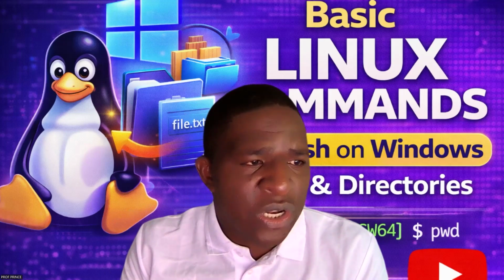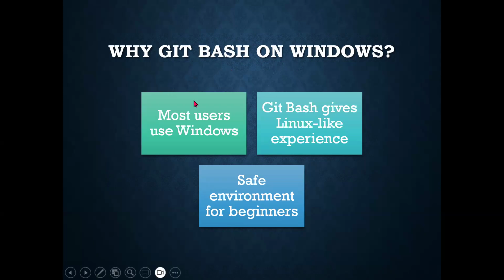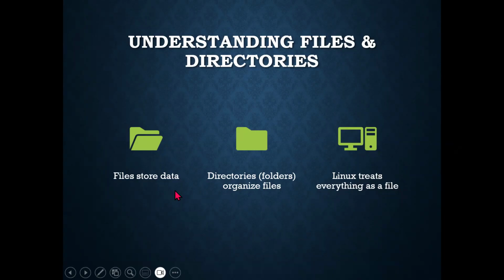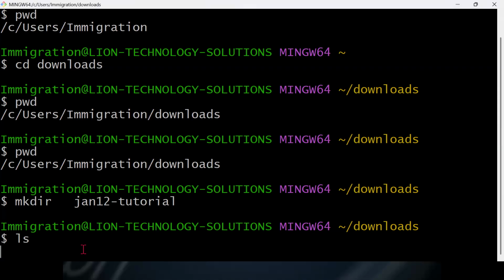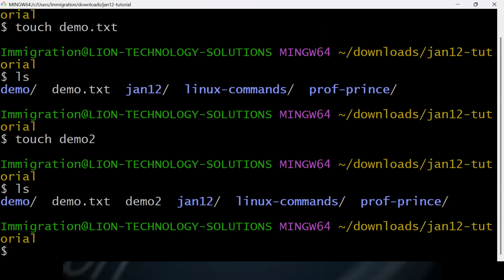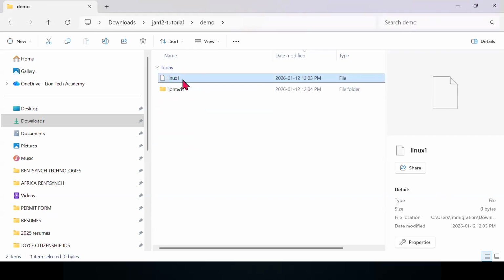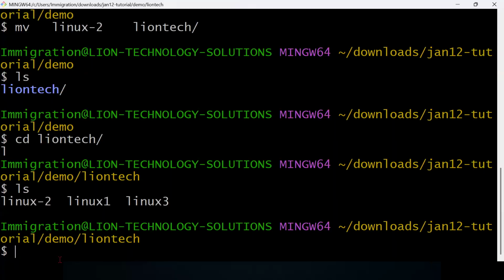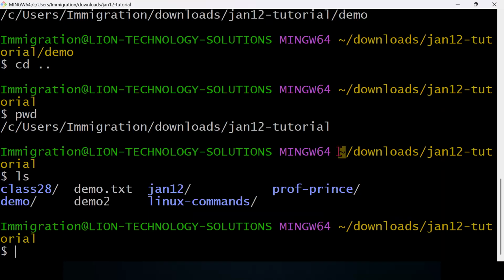Basic Linux Commands for Beginners | Files & Directories Using Git Bash on Windows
In this beginner-friendly tutorial, you’ll learn essential Linux commands for managing files and directories, using Git Bash on Windows — the perfect starting point for anyone entering DevOps, Cloud Computing, Cybersecurity, and AI careers.

This video is part of the LionTech Academy Getting Started Series, designed to build your confidence working on the command line before moving into advanced Linux, DevOps, and Cloud technologies.

✅ What you’ll learn in this video:

What Git Bash is and why it’s used on Windows

Navigating directories (pwd, ls, cd)

Creating files and folders (touch, mkdir)

Moving, copying, and deleting files (mv, cp, rm)

Why command-line skills are critical in tech careers

🚀 Who this video is for:

Beginners with no Linux experience

Students preparing for DevOps, Cloud, Cybersecurity & AI programs

Anyone using Windows who wants to learn Linux the right way

📌 Next videos will introduce advanced Linux commands, scripting, Git, Docker, Kubernetes, and Cloud platforms.

🌍 LionTech Academy — Building Global Tech Careers